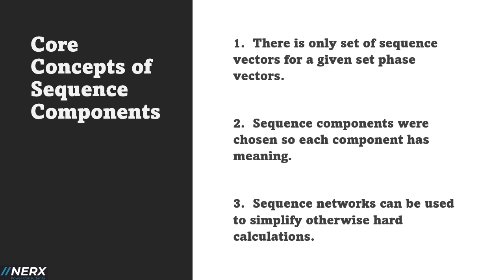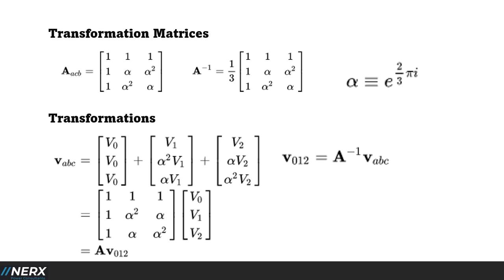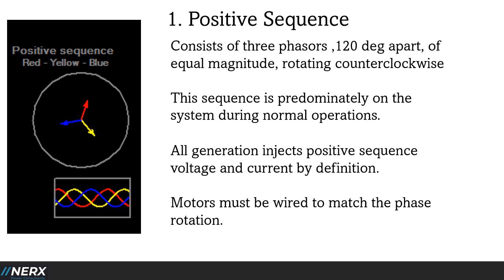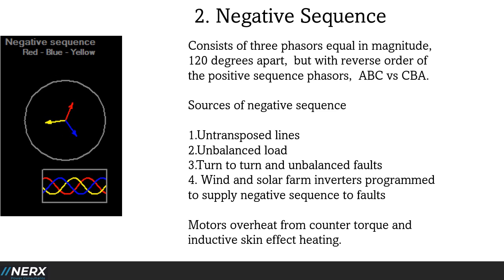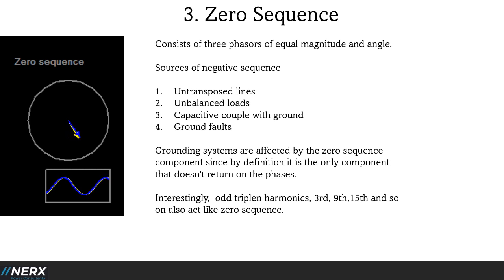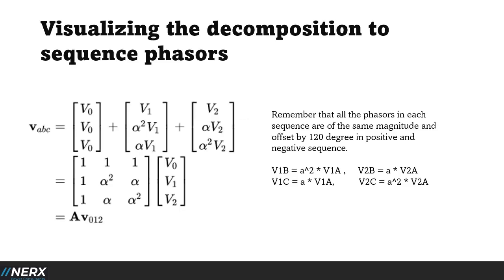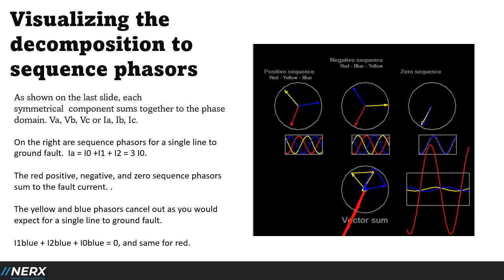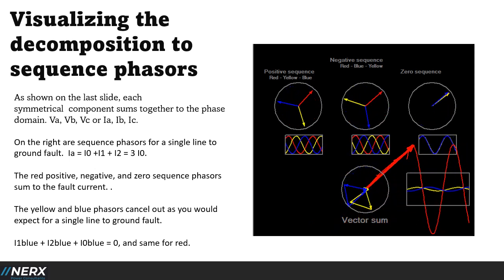Final Sequence Presentation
A short video explain sequence components.